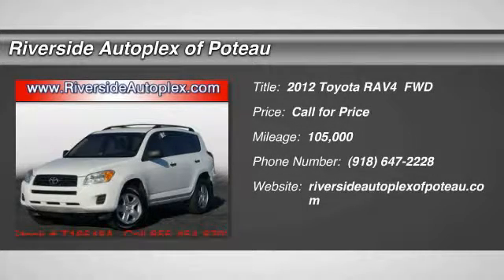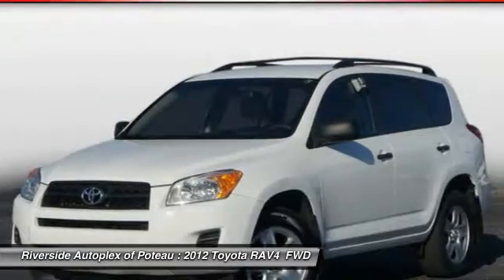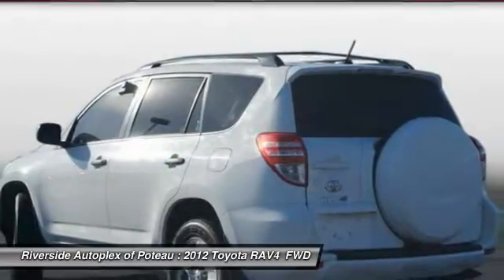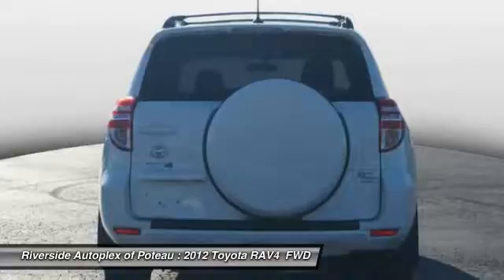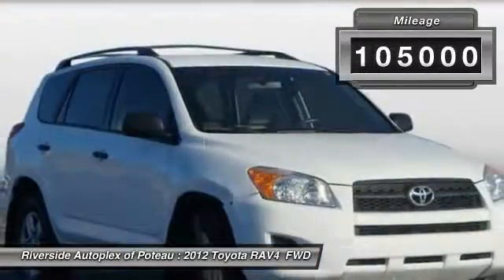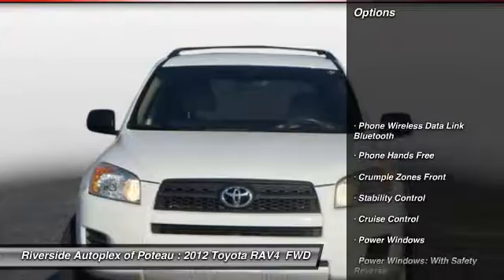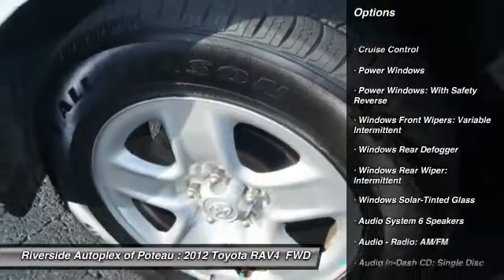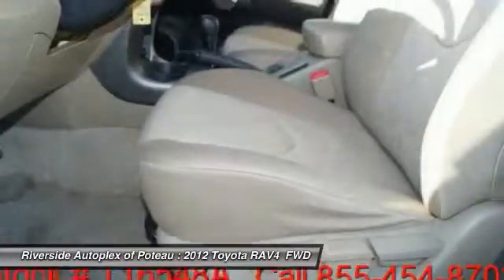2012 Toyota RAV4 Poteau OK T16548A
2012 Toyota RAV4 Base

2100 S. Broadway